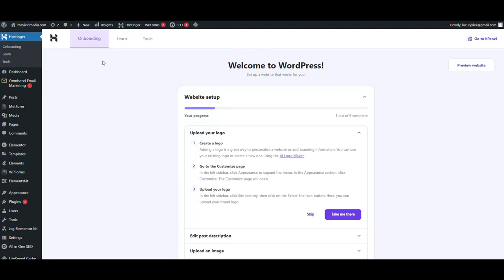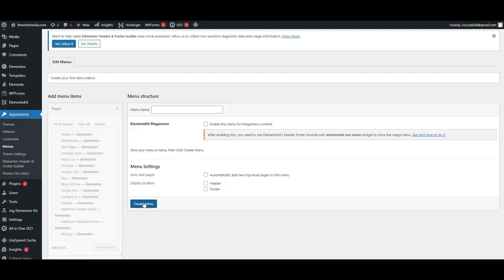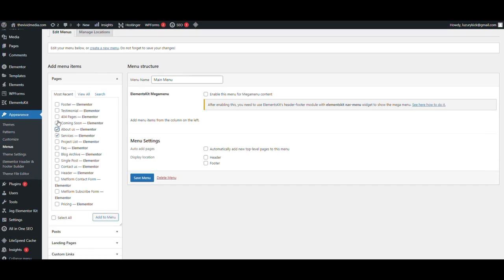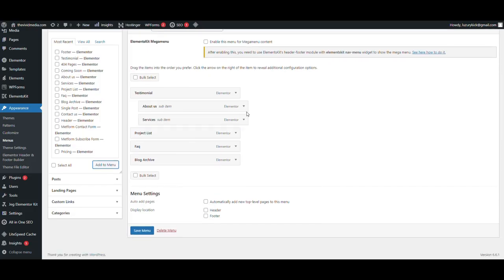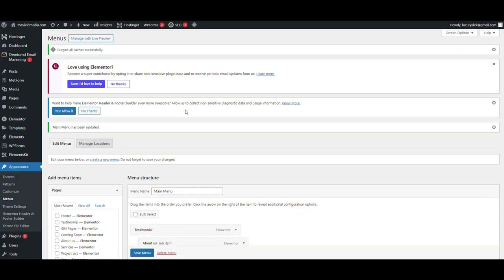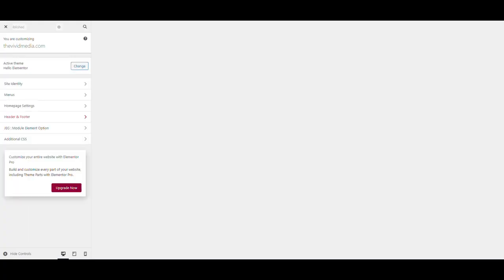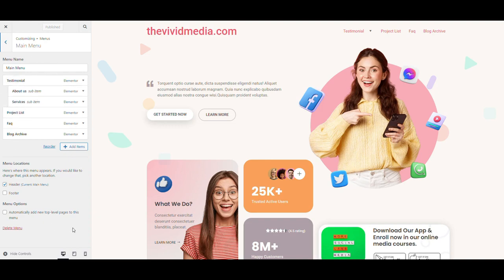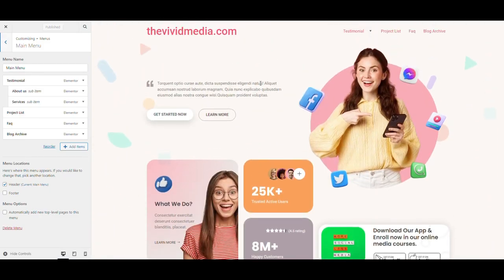Master WordPress Menus: Create, Edit & Customize Like an Expert 💡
🚀 Welcome to the ultimate guide on How to Create a Menu in WordPress and Customize it like a professional! Whether you're building your first website or looking to enhance your existing WordPress site, this tutorial has everything you need to master WordPress navigation menus.

📌 In this comprehensive tutorial, you'll learn exactly how to:
✅ Create a brand-new WordPress menu from scratch
✅ Add pages, posts, categories & custom links to your menu
✅ Customize your WordPress menu design & layout
✅ Set up primary, footer & social navigation menus
✅ Use the WordPress Customizer for real-time menu editing
✅ Make your menus fully responsive for mobile devices

💡 WordPress menus are a critical part of your website's user experience and SEO performance. A well-structured navigation menu helps visitors find content quickly and helps search engines crawl your site more effectively. Don't overlook this essential element!

🎨 We'll also explore advanced customization options, including adding CSS classes to menu items, creating dropdown submenus, and using popular plugins to extend your menu functionality beyond the defaults.

🔧 This tutorial is beginner-friendly but packed with professional tips that even experienced WordPress users will find valuable. No coding experience is required — we'll walk through everything step-by-step inside the WordPress dashboard.

Drop your questions in the COMMENTS below — we read and respond to every single one!

🌐 Perfect for bloggers, small business owners, freelancers, and developers looking to level up their WordPress skills. Start building better, smarter, and more professional WordPress websites today!

Terms apply.